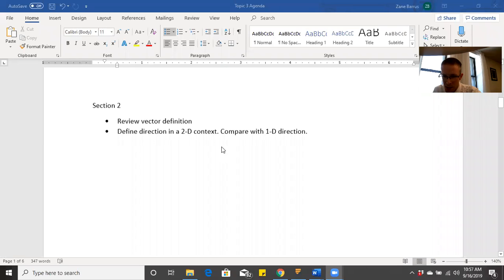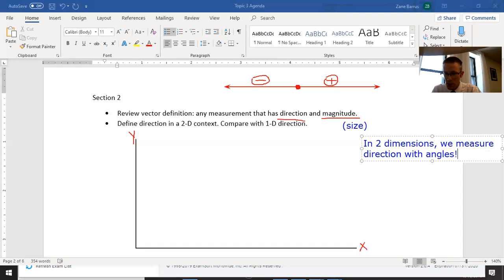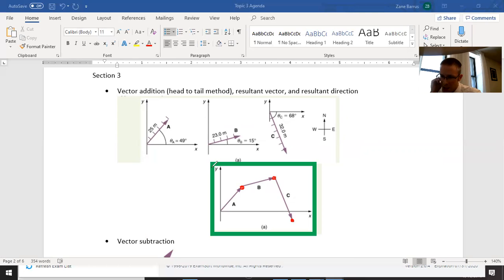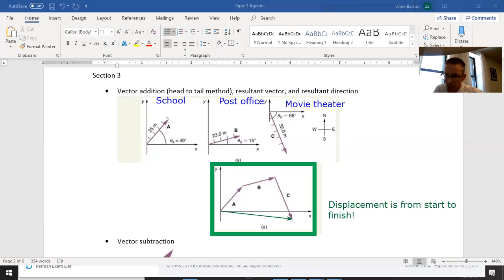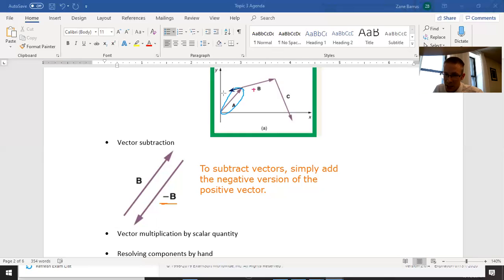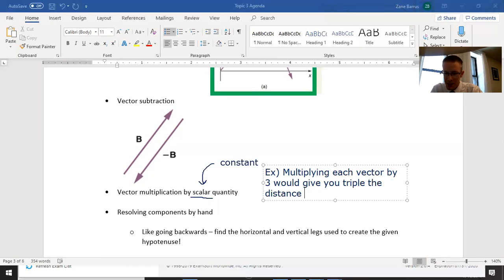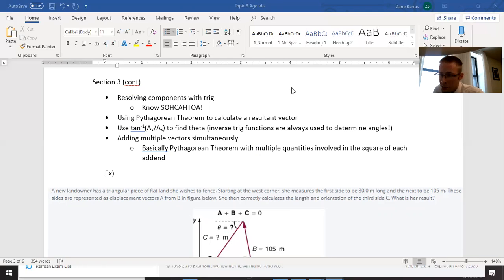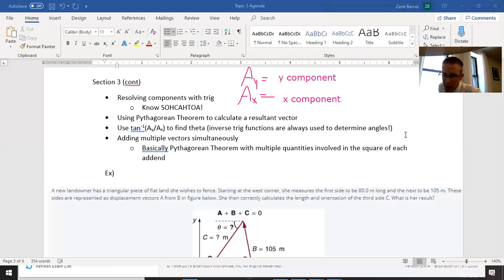2-D Kinematics Recording 1